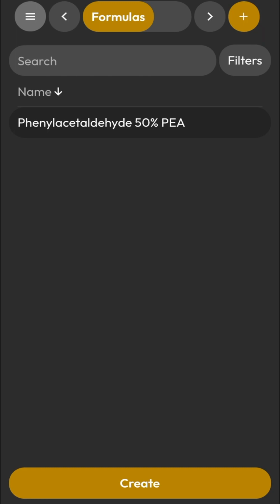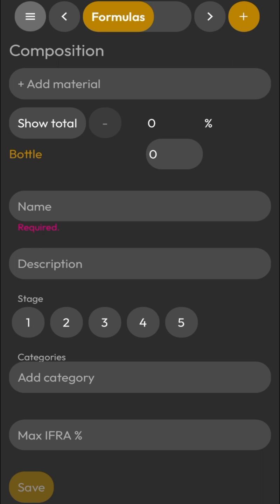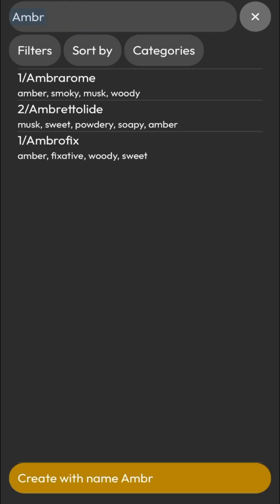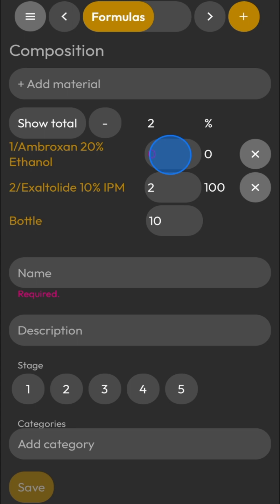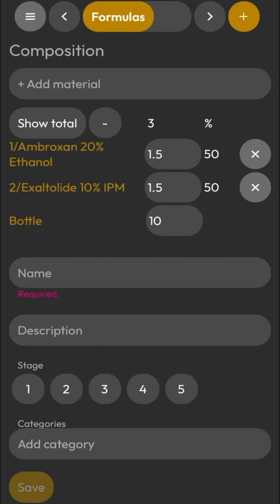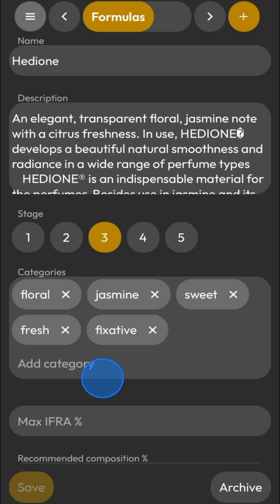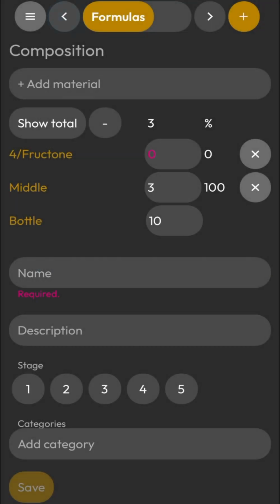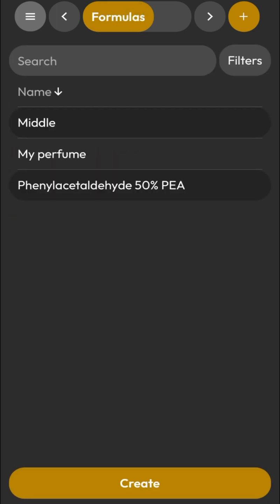Performula tutorial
Performula is a perfume formulator iOS/Android app. In this video we're showing you the incredible capabilities of it step-by-step.